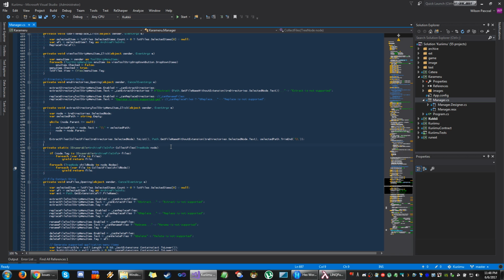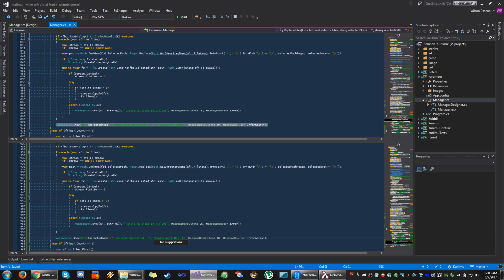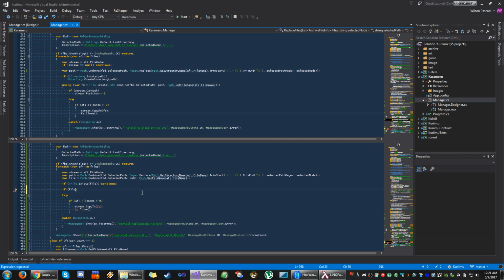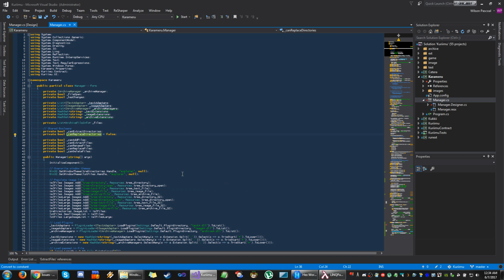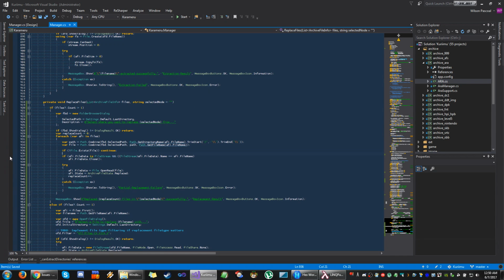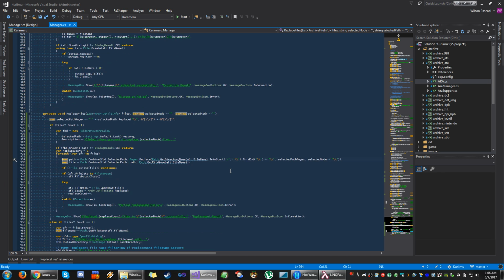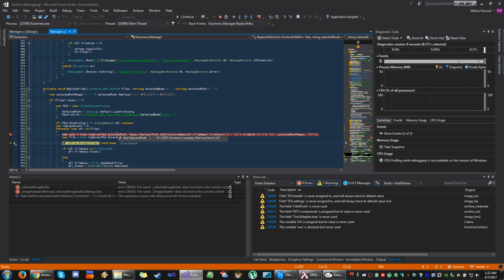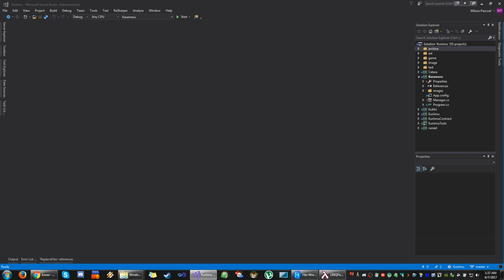Implementing Directory Import in Karameru (2017-06-06)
Implementing Directory Import in Karameru with onepiecefreak